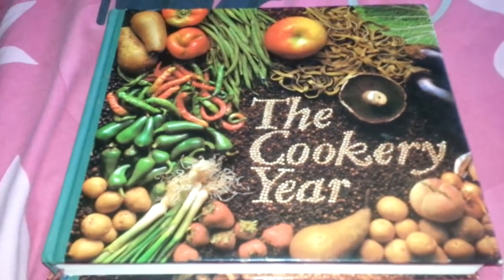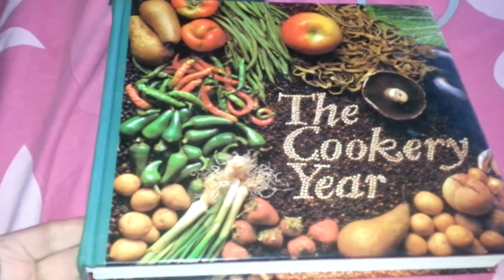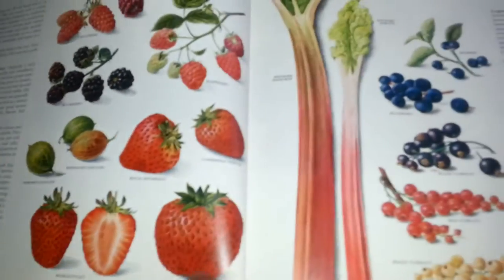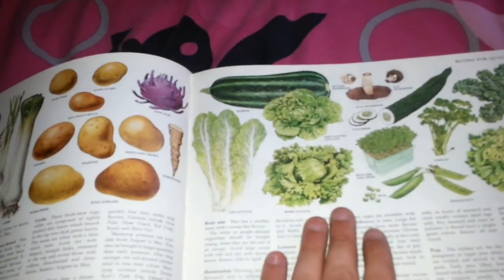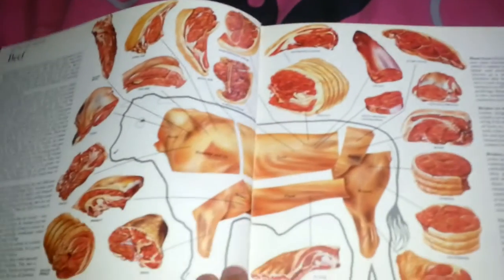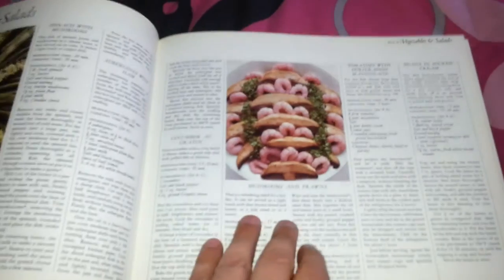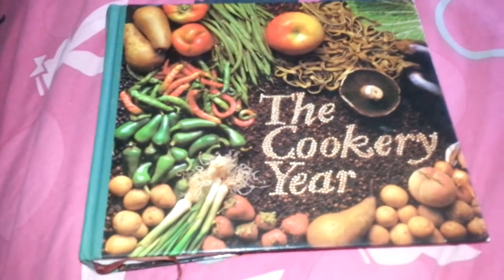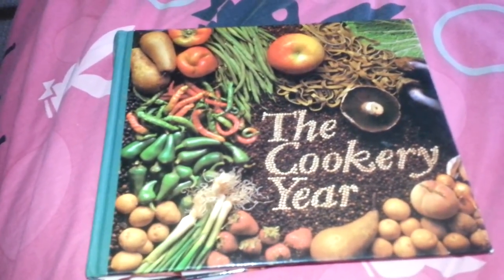the cookery year readers digest retro must have kitchen cook book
very famous cook book every house in england must of owned this book in the 80's its called the cookery year produced for readers digest,
its a great read artwork in here is so impressive, also names vegetables, meat and shows which cuts are from were , then of course lots and lots of tasty recipes, england was made on this book lol, book is in superb condition for more information or to purchase visit lokicollectables.com